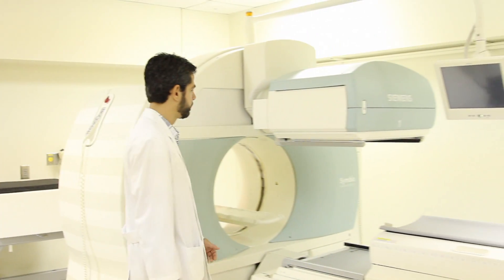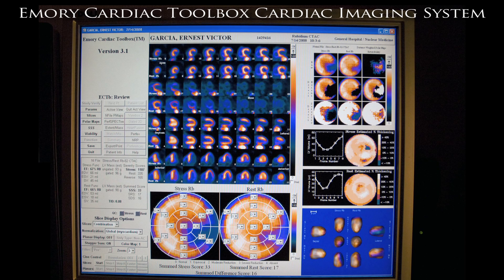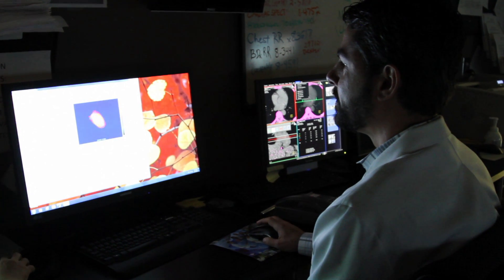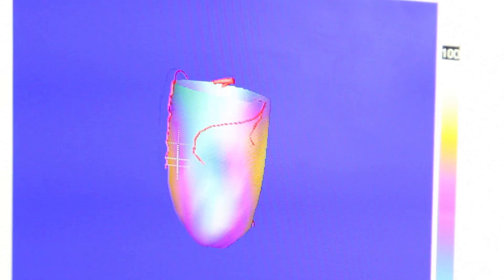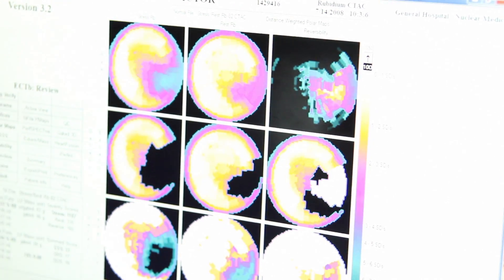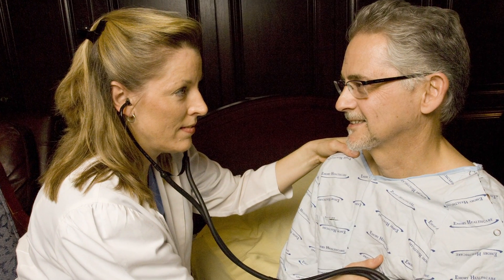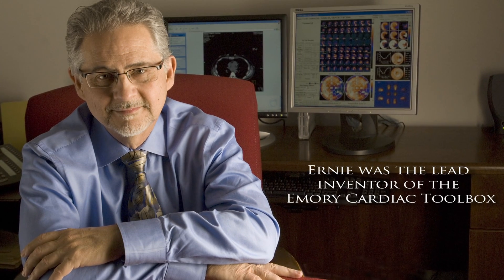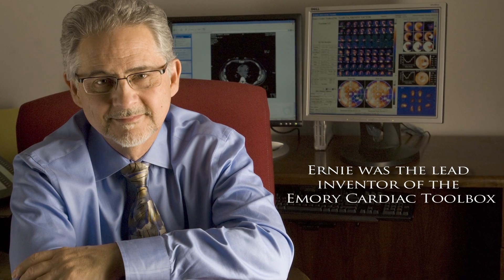OTT: Success - Emory Cardiac Toolbox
The Tell-Tale Heart: Ernest Garcia and the Emory Cardiac Toolbox

Since 1993 and continuing today, Dr. Ernest Garcia and his colleagues at Emory and elsewhere have developed the initial and subsequent versions of the Emory Cardiac Toolbox™ (ECTb™), the package of software tools now used in roughly 40% of all nuclear labs in the U.S. As currently configured, the Emory Cardiac Toolbox™ 2.0 suite is a comprehensive, integrated package of tools for processing, displaying, interpreting, analyzing and reporting SPECT myocardial perfusion studies.